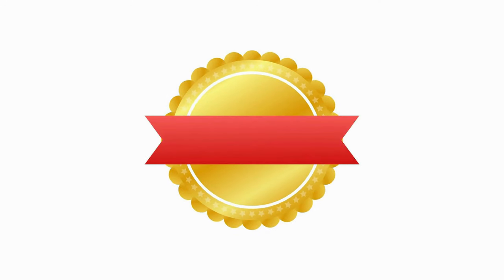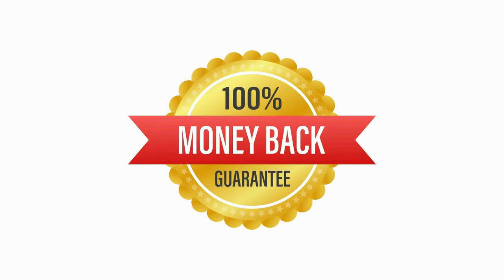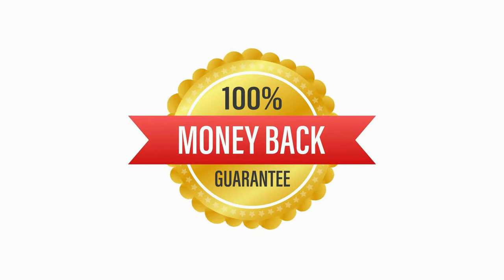TONIC GREENS (❌PROS AND CONS❌) TONIC GREENS REVIEWS - TONIC GREENS IMMUNE SUPPORT - BUY TONIC GREEN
Looking to boost your daily nutrition? Tonic Greens, the premier superfood blend, is here to provide essential nutrients and invigorate your body from the inside out. If you’re searching for a Tonic Greens review, this guide covers everything you need to know about this nutrient-packed blend, available on the Tonic Greens official website.

Tonic Greens is a specially formulated superfood blend crafted to deliver essential nutrients and antioxidants through high-quality green superfoods like kale, spinach, and spirulina. Designed to support optimal health and well-being, Tonic Greens is a convenient, daily supplement for anyone looking to enhance their nutrition.

Tonic Greens benefits - Key Features
Tonic Greens stands out for its numerous health benefits and premium ingredients:
Green Superfood Blend: This unique formula includes kale, spinach, and spirulina to help give your diet a comprehensive nutritional boost.
Essential Nutrients: Packed with vitamins, minerals, and antioxidants, Tonic Greens supports your overall health, keeping you energized and resilient.
Energy and Vitality: By fueling your body with these superfoods, you’ll experience a natural energy boost that keeps you revitalized throughout the day.
Digestive Health: With ingredients known to support digestion, Tonic Greens promotes gut health and regularity, contributing to a balanced lifestyle.

Tonic Greens Ingredients:
Each serving of Tonic Greens contains a meticulously selected blend of nutrient-rich green superfoods and other powerful ingredients, providing maximum potency and effectiveness. This combination makes Tonic Greens a top choice for those seeking reliable immune support and digestive health benefits.

How to take Tonic Greens?
To use Tonic Greens, simply mix one serving with water or your favorite beverage and drink daily.

Tonic Greens: The Bottom Line
For those looking to live a life full of vitality, Tonic Greens is a fantastic addition to any wellness routine. Visit the Tonic Greens official website to start your journey to vibrant health and discover the incredible benefits of this premium superfood blend. Enhance your well-being with Tonic Greens, nature’s finest greens in every sip!

Important moments:
00:00 - Tonic Greens
00:15 - Tonic Greens Reviews
01:00 - Tonic Greens Herpes
01:26 - What is Tonic Greens?
01:57 - Tonic Greens Benefits
02:13 - Tonic Greens Ingredients
02:50 - How to take Tonic Greens?
03:10- Tonic Greens Official Website
03:36 - Tonic Greens Guarantee